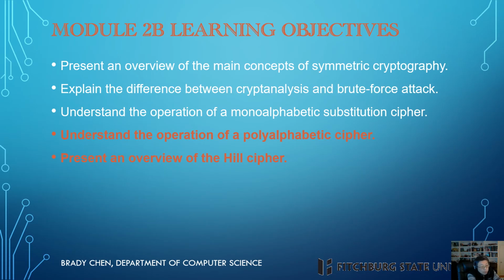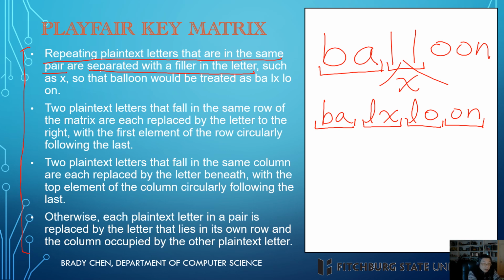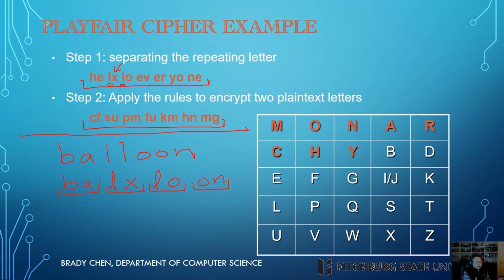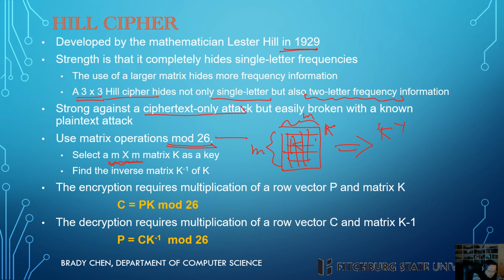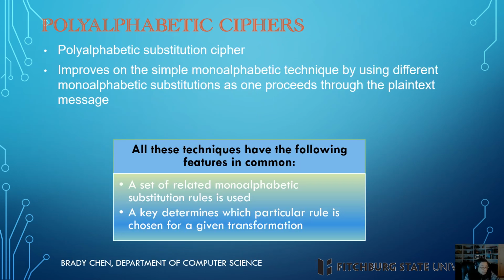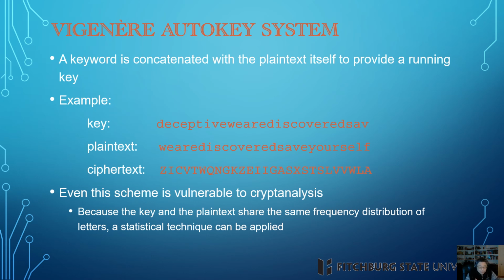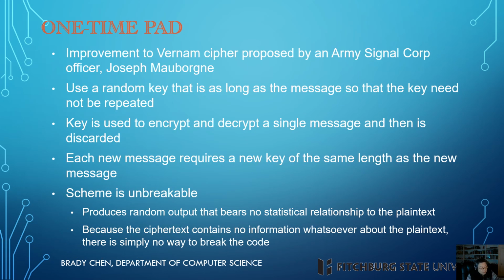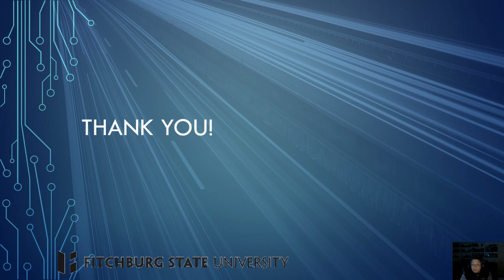CSC 8025 Computer and Network Security (Module 2B)